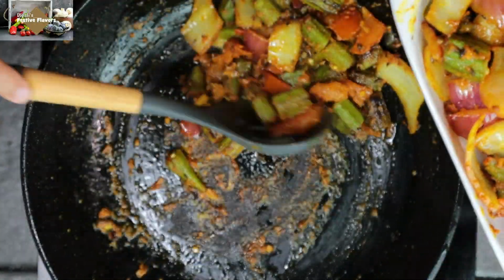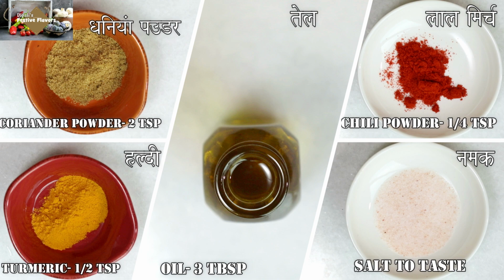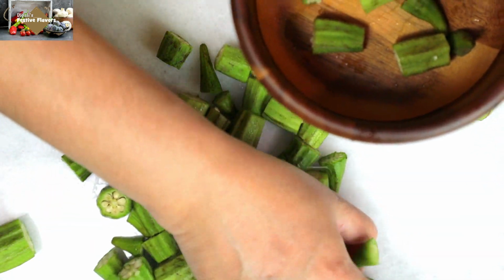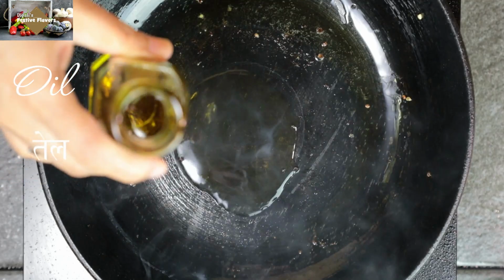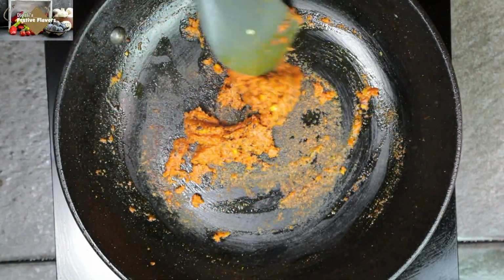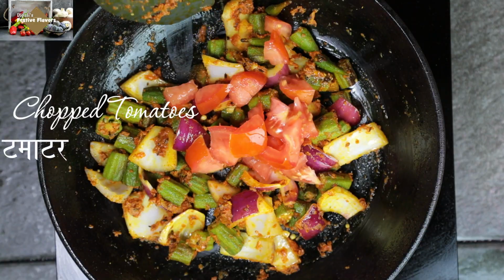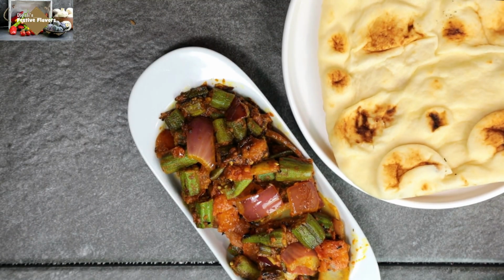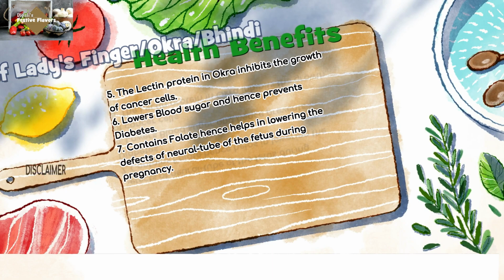Bhindi Do Pyaza | भिंडी दो प्याजा | How to make Bhindi Do Pyaza | Festive Flavors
Today we are going to cook a very popular North Indian Dish - Bhindi Do Pyaza, which has Okra as the main ingredient. Lip-smacking, fast, and easy, it is a nutritious dry vegetable dish that can be served with Daal and Chapati, Roti or Naan and rice.

Festive Flavors is a concern.

Ingredients-

Lady's Finger/Okra/Bhindi- 250 gms
Onion- 1/2  chopped into large chunks
Tomato paste - 1/2 cup
Tomato - 1/2 chopped roughly
Garlic - 1 tsp Chopped fine
Red chili powder - 1/4 tsp